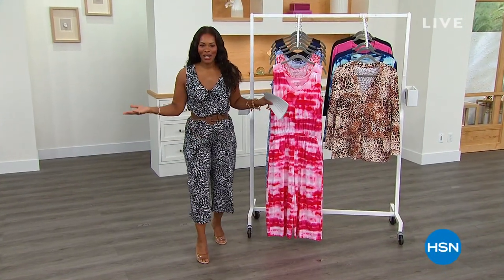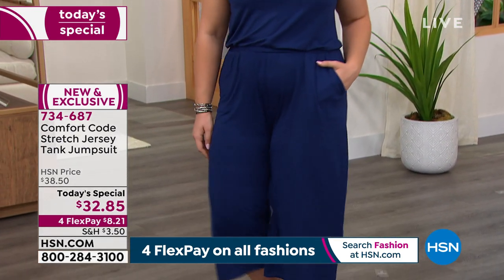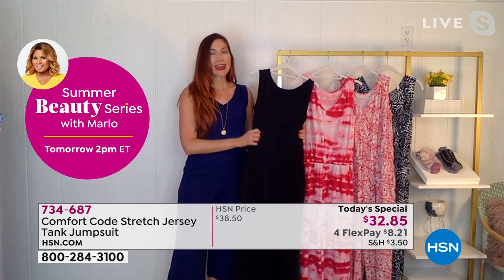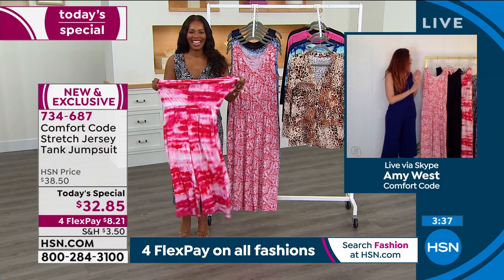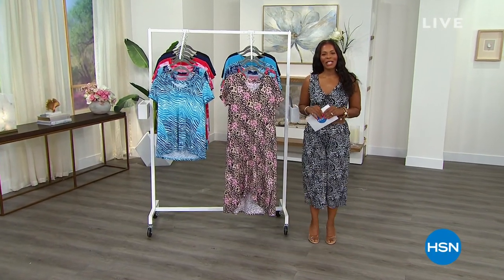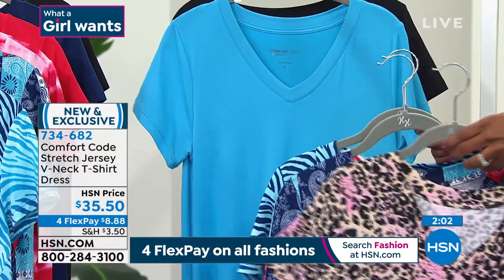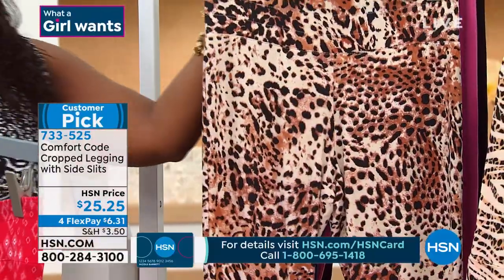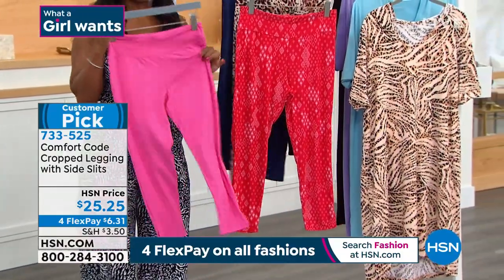HSN | Comfort Code by Cuddl Duds 06.03.2021 - 02 PM